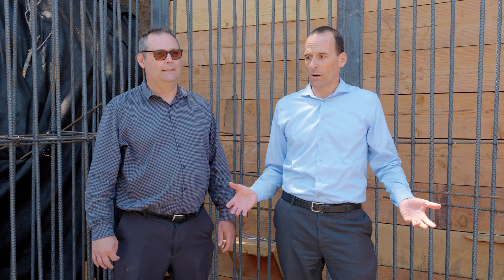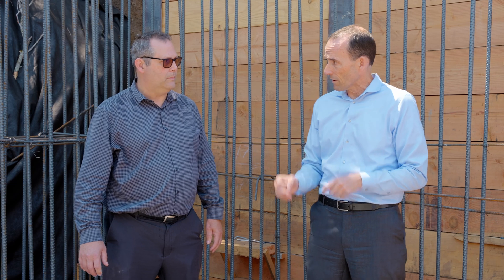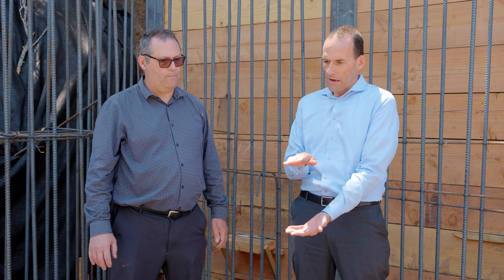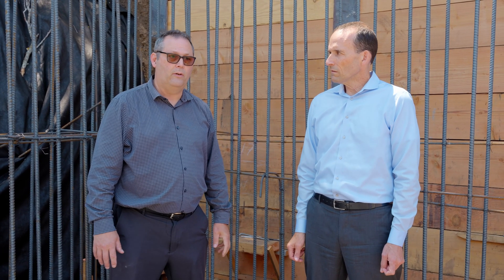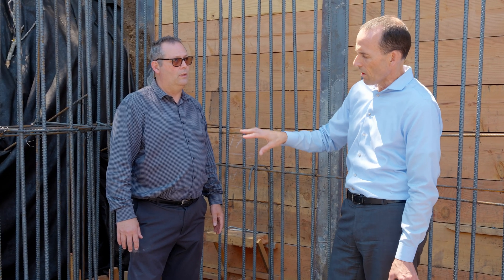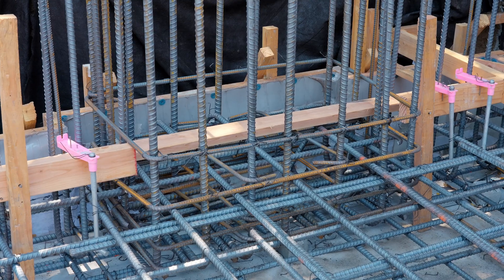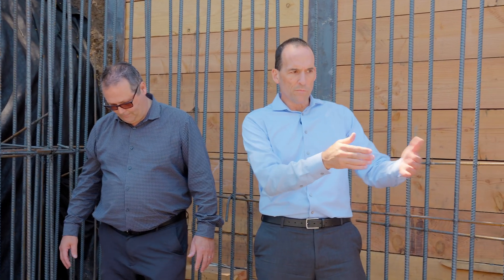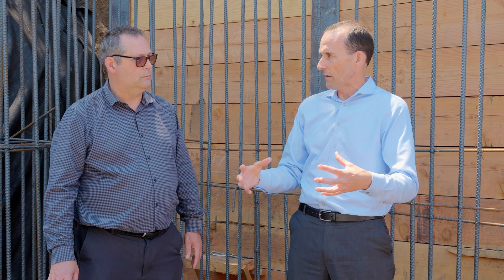Is This a Bomb Shelter or a House? Concrete Foundations in California - Cereza Passive House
Building a house in earthquake prone. California is already a challenge with sheer walls and hold downs and anchor, bolts and metal clips galore but until you look at what we have to do for foundations where all of the force on a house is concentrated during an earthquake, you haven’t seen anything. While places that aren’t exposed to earthquakes or hurricanes or tornadoes may never see structural reinforcement like this, it is pretty common in California, and having a great structural engineer that will help you build a cost effective, for California, at least, house will help you save money and time and a whole lot of building materials. Unless you like wasting money while building your house or additional, you should watch this video.